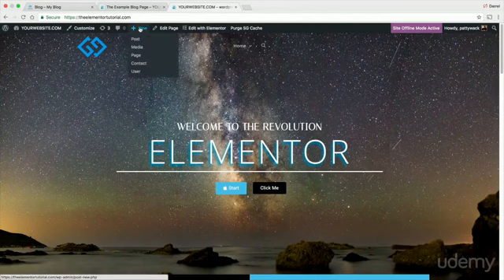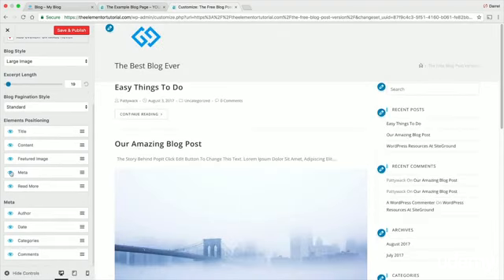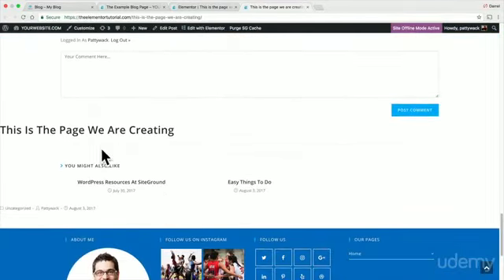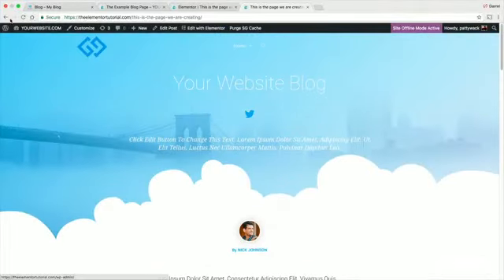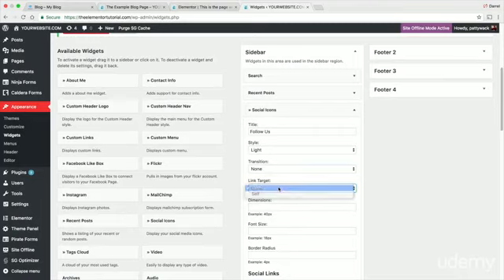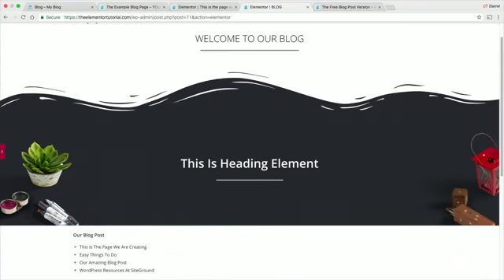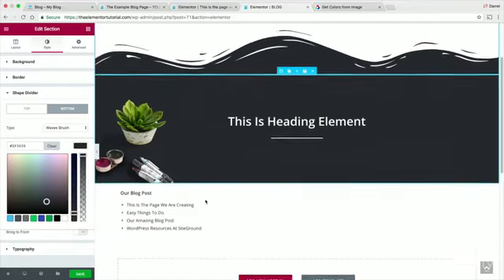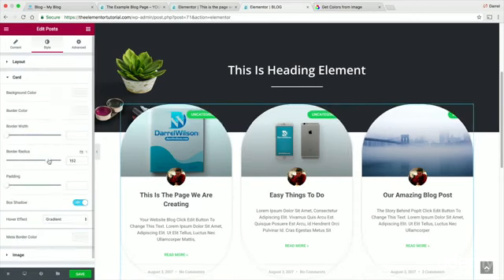How To Make a Website With WordPress - 2021 (Beginners Tutorial) - LEC #14